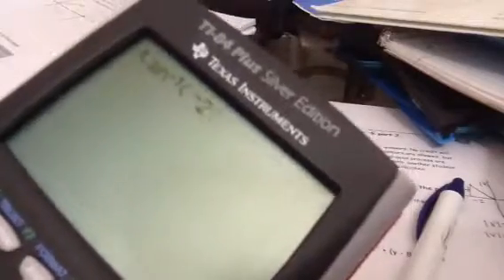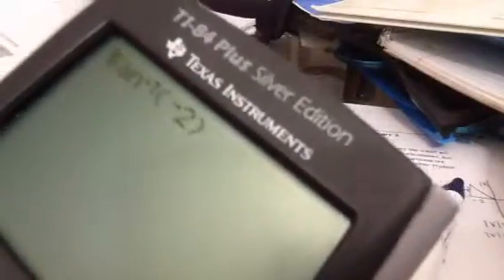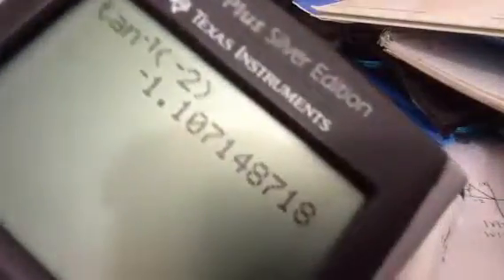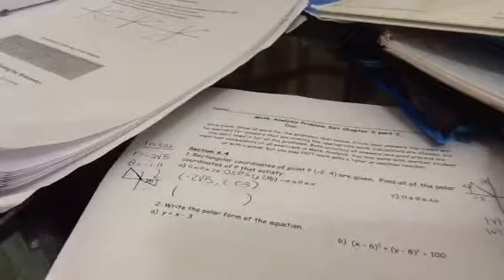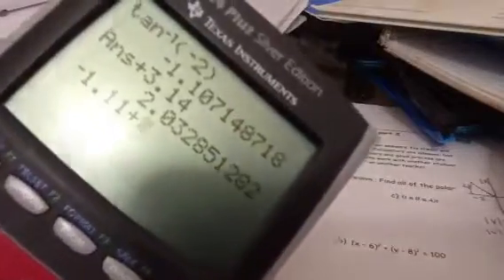Number 1-chapter 6.2 prob set